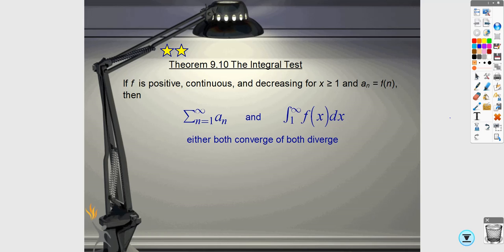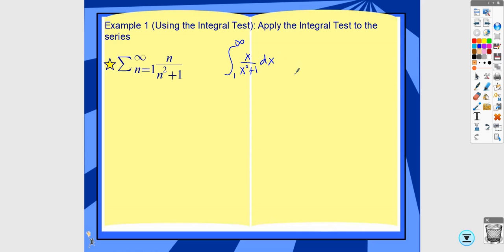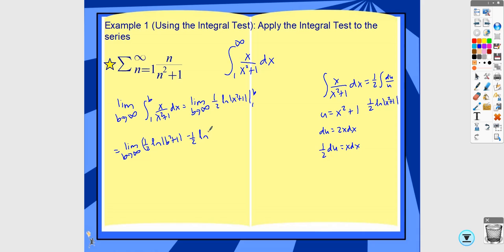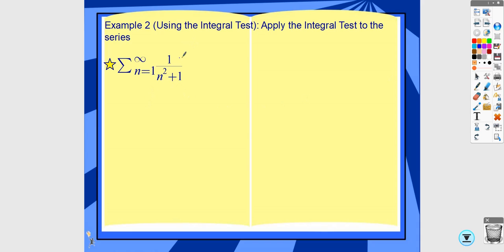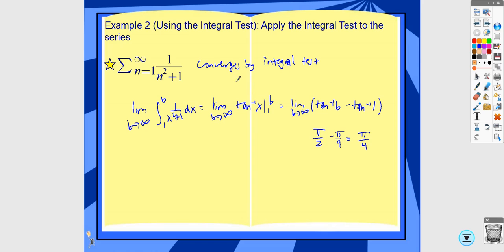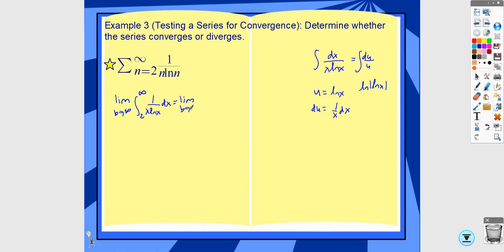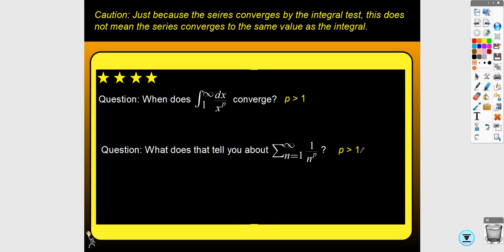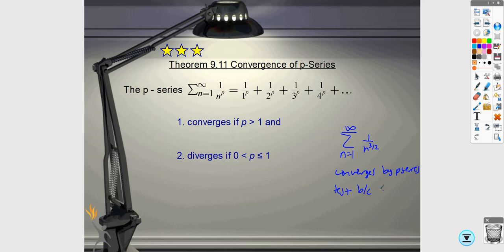9.3 The Integral Test & p-Series